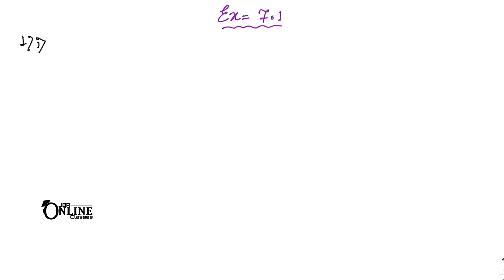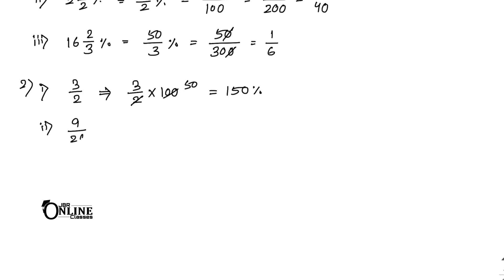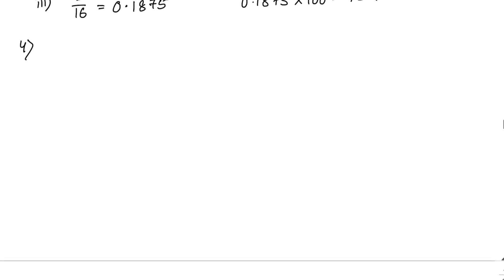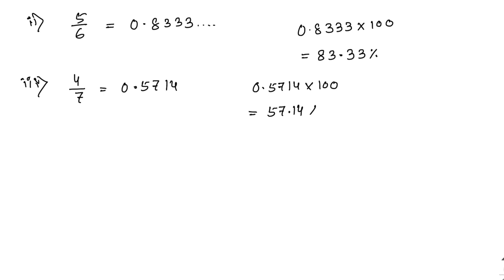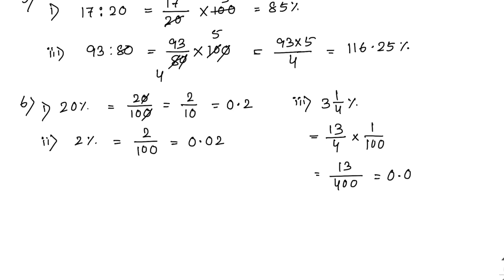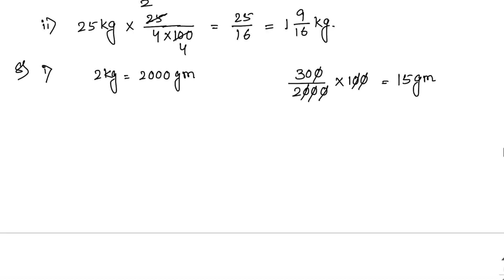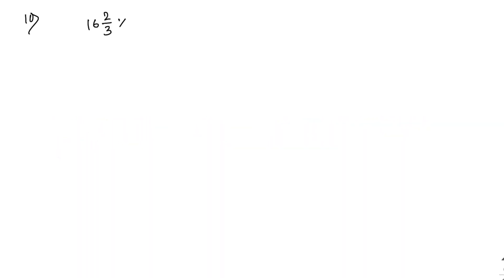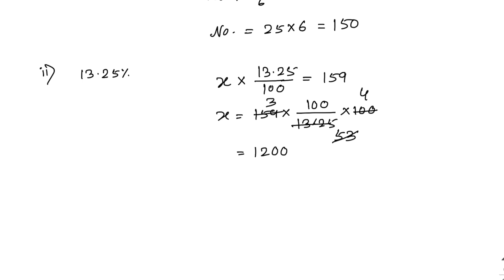ICSE CLASS 8 EX-7.1(1-10)PART-1 PERCENTAGE & APPLICATION | ML AGGARWAL SOLUTION | JBR ONLINE CLASSES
●CHAP: PERCENTAGE & ITS APPLICATION

◆EX-7.1(11-)PART-2

◆EX-7.1()PART-